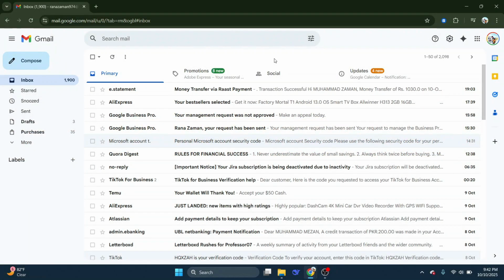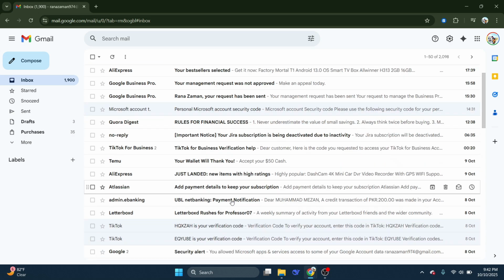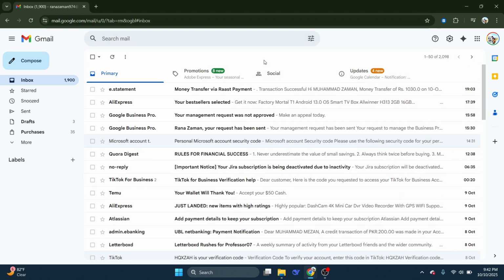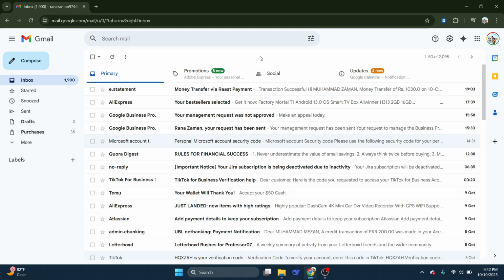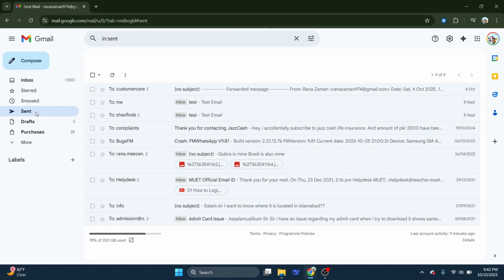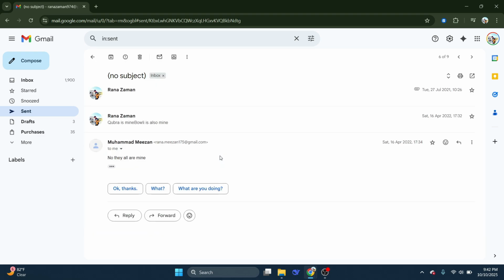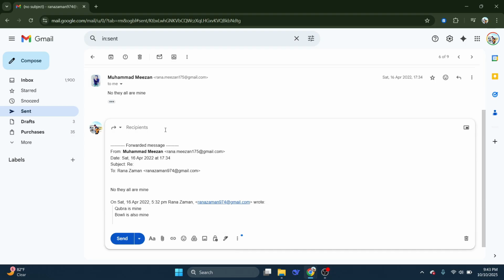How To Send Queued Emails On Gmail (Easy 2025 Guide)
In this easy 2025 guide, I’ll show you how to send queued or scheduled emails on Gmail in just a few clicks. You’ll learn how to manage, edit, and send your queued emails instantly from both desktop and mobile. Perfect for anyone who wants to stay organized and never miss an email schedule again.